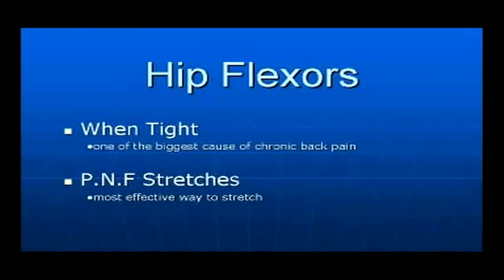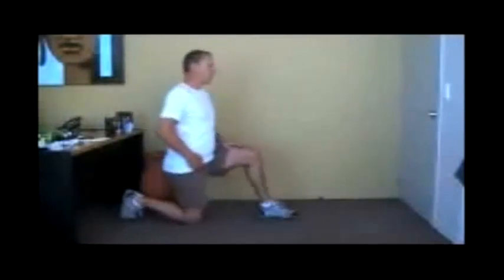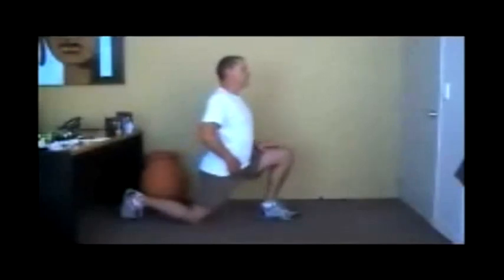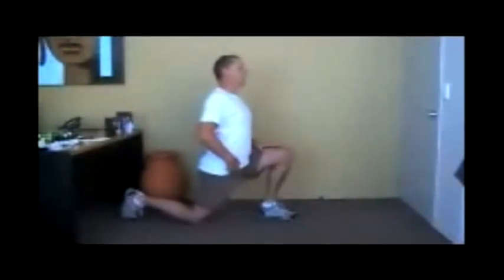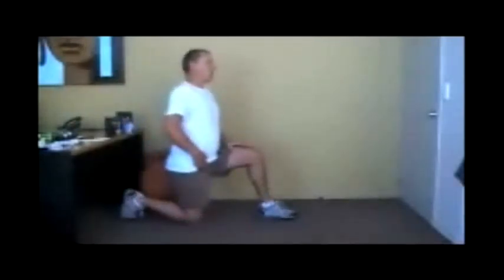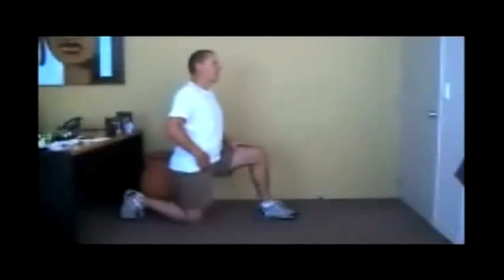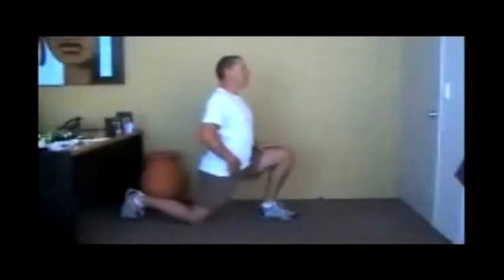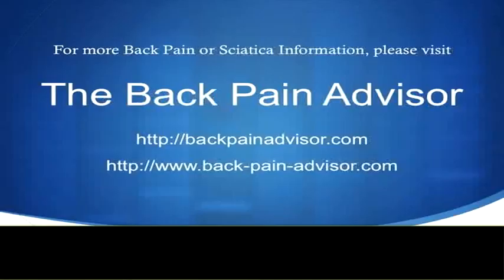Back Pain Exercises - Simple Tips & Strategies to Remove Back Pain & Sciatica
Back Pain Exercises is the web's helpful web site for self help for sciatica and back pain. We have articles, methods to use at home to assist you with any type of pain.

Our movie demonstrates a selection of the articles, web pages and graphics used on the site to help show you how you can relieve back pain or sciatica.

Make sure you utilize all the material we have and check out our web site for more on Back Pain Exercises

Cure for Back Pain :
00:00:05  Back Pain Relief
00:00:04  Back Pain Exercises
00:00:03  Cure for Back Pain
00:00:02  Sciatica Relief
00:00:01  Back Pain Exercises